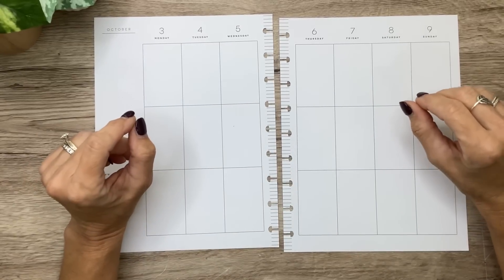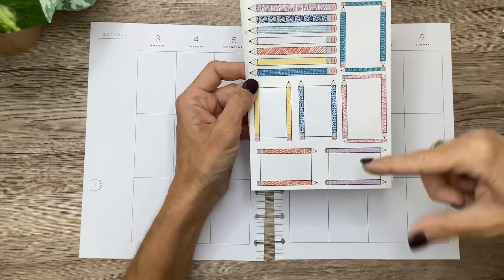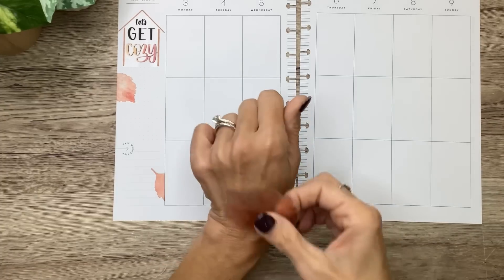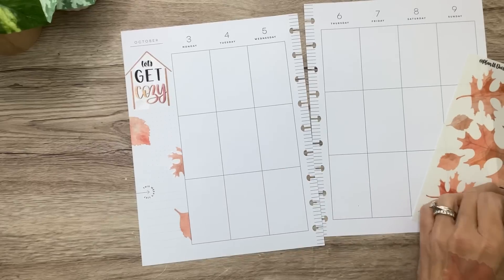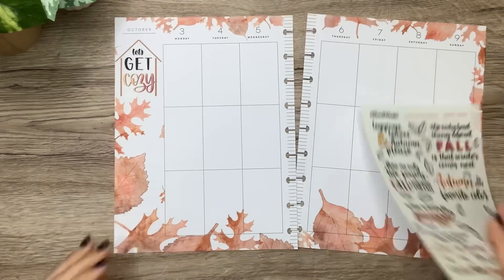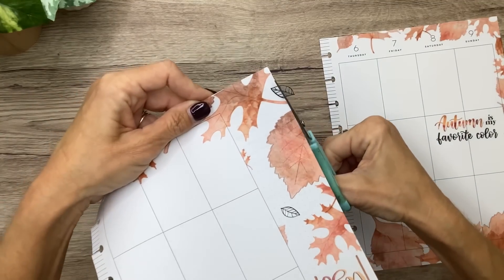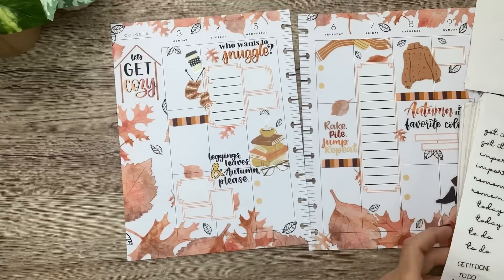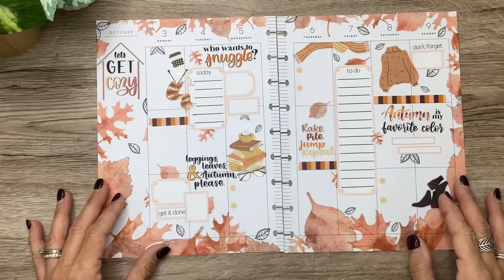PLAN WITH ME | ‘FALL FOLIAGE’ SPREAD | THE HAPPY PLANNER